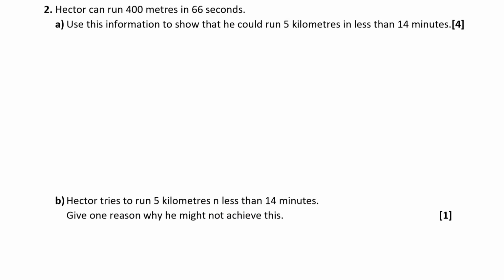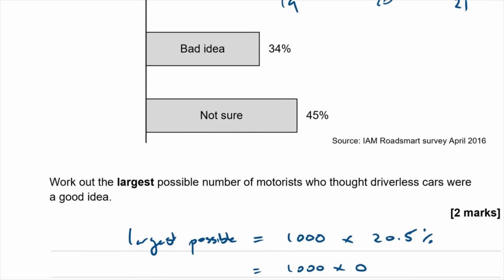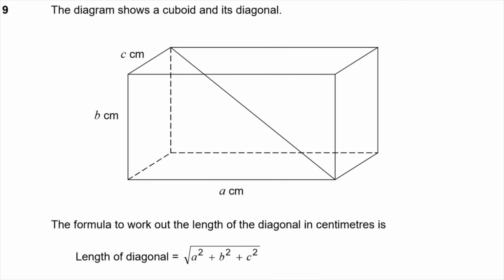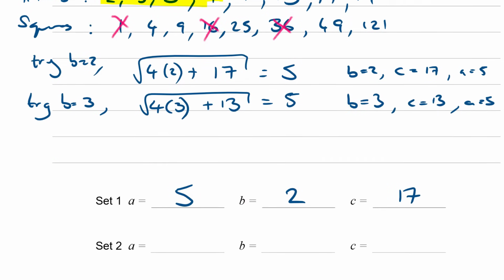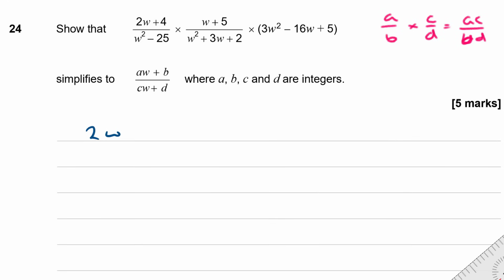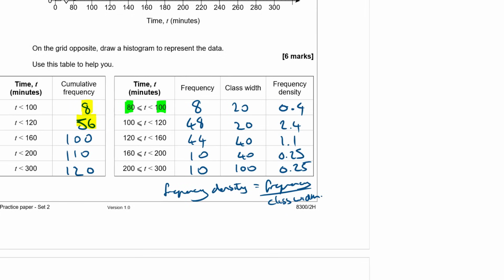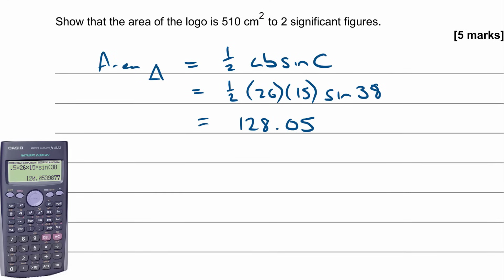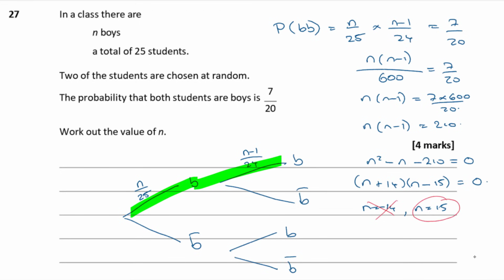AQA GCSE Maths - Predicted Paper 3 - June 2024 - Higher Tier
GCSE Maths Predicted Paper topics for AQA Paper 3 - High frequency Topics to revise for Calculator - Predicted Paper 3 June 2024 - Higher Tier

Top topics to study for AQA Paper 3 Calc.  I run through the top topics and give a walkthrough for typical exam questions solutions.  Download the accompanying diagnostic predicted paper and try them first yourself, and then watch the video to check your answers and uplevel.

► High Priority Topic list:
0:00:00 Intro
0:01:48 - Q01 - Speed Distance Time
0:06:16 - Q02 - HCF/LCM
0:10:17 - Q03 - Errors and Bounds
0:12:44 - Q04 - Volumes of 3D Shapes
0:17:20 - Q05 - Speed-time Graphs
0:22:30 - Q06 - Pythagoras in 3D
0:25:05 - Q07 - Laws of Indices
0:25:42 - Q08 - Transformations
0:27:50 - Q09 - Prime Numbers
0:33:00 - Q10 - Percentage increase/reverse percentages
0:36:21 - Q11 - Compound Units - Density
0:38:59 - Q12 - Ratio
0:41:20 - Q13 - Selection
0:42:26 - Q14 - Algebraic Fractions
0:49:21 - Q15 - Cumulative Frequency and Histograms &
0:55:59 - Q16 - Completing the Square
0:57:39 - Q17 - Functions
1:01:16 - Q18 - Trigonometry in Non-right-angled Triangles
1:10:38 - Q19 - Probability
1:14:47 - Outro